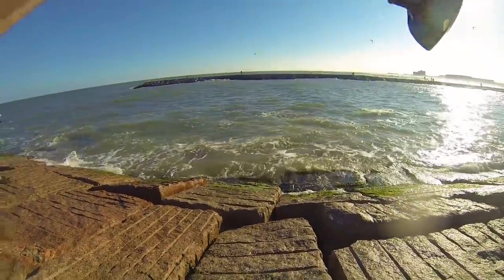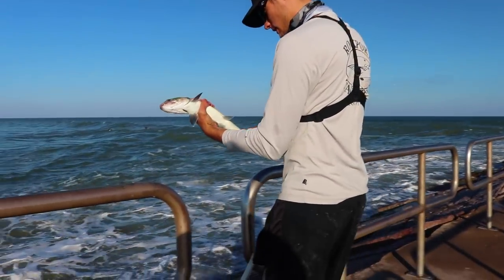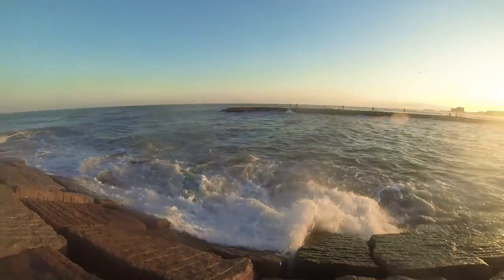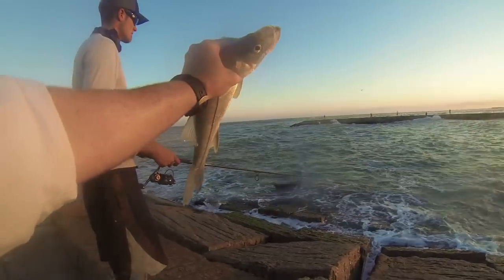multispecies fishing with live shrimp - Lemon Rig Edition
how I'm hooking the shrimp and the hook I'm using is near the end of the video if you are curious!  I figured I should at least try to offer a tip about using live shrimp even though I am not an expert on the subject myself.  Also, once I get time for it, I will definitely make a video on why and how to use the lemon rig.  In the meantime, here's a general setup!

Quick Guide:
main line --(to)-- 3-way swivel --(to)-- 1 & 2
1)  4.5 feet of 30lb mono drop to the lemon bottle
2)  5 feet of 20lb flouro to 1/0 hook
*pour out approximately half the juice from the bottle

reel (the 13.9 oz option)
rod: Diawa Coastal Salt Pro 9 foot, 1-4 oz
braid (40lb)
DSLR camera